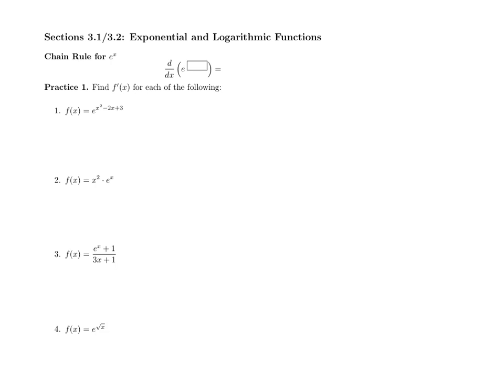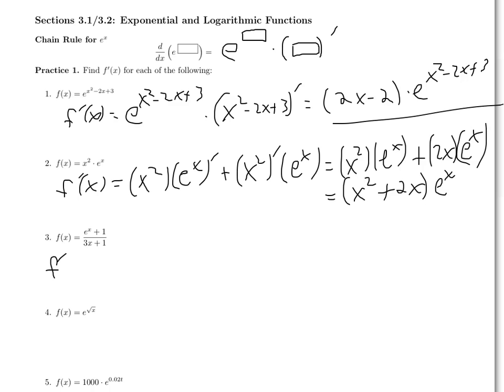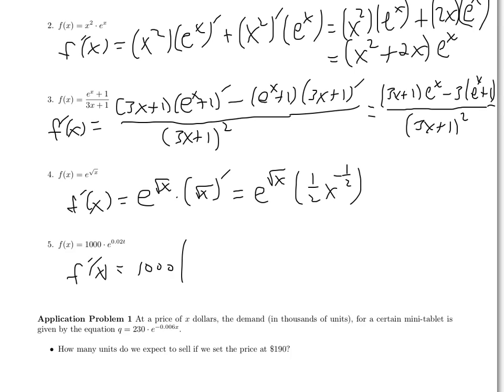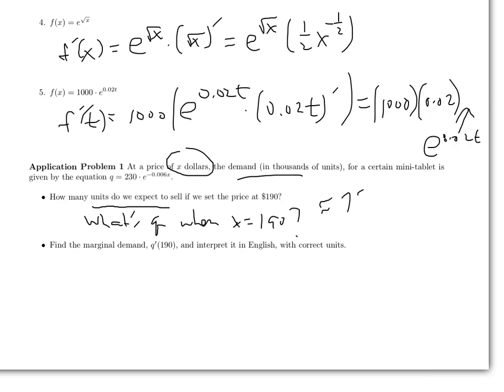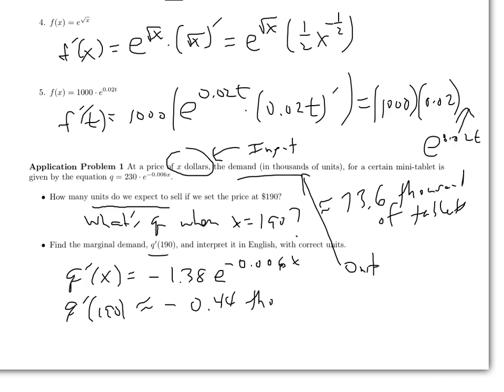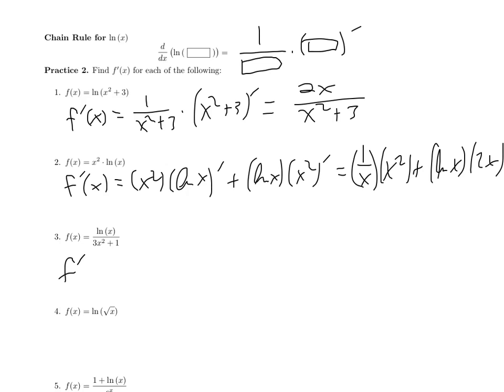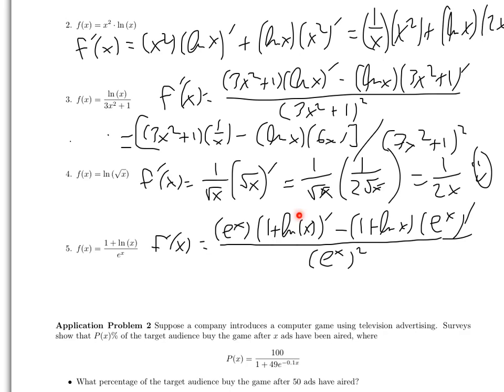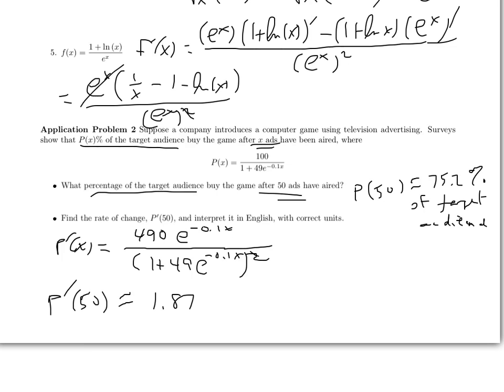Section 3.1/3.2 Worksheet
Applied calculus, logarithms, exponentials, derivatives, chain rule, product rule, quotient rule